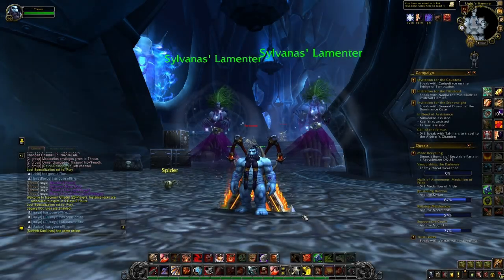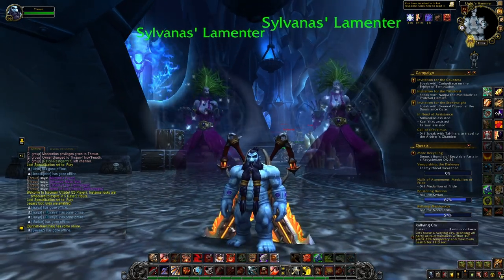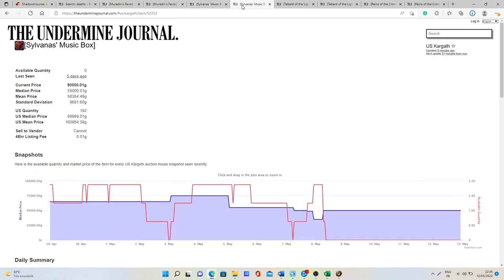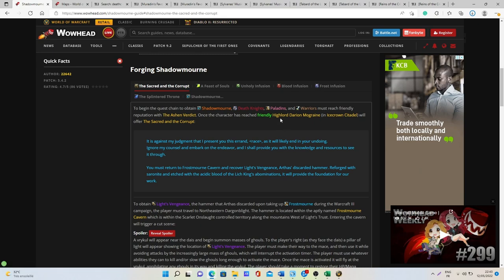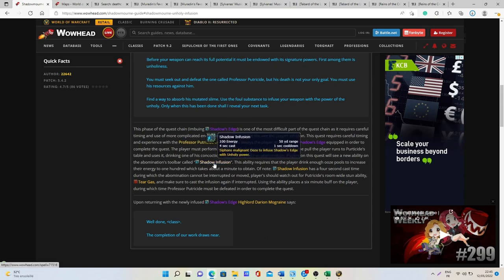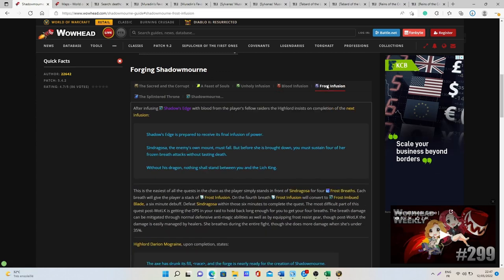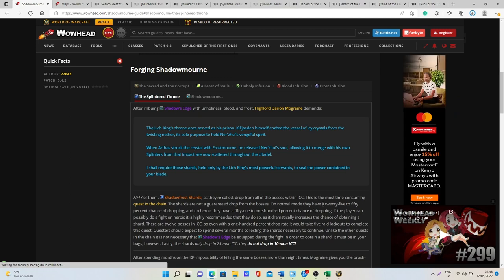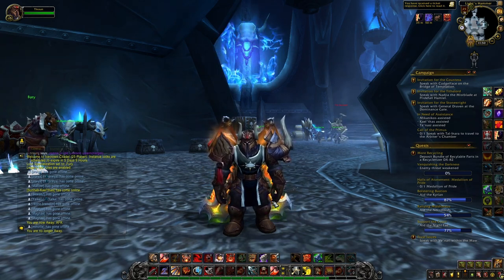The most profitable quest Blizz ever added to the game?! Up to 500k per quest! WoW SL GoldMaking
Hi everyone! In today's video, I will explain how you can make a lot of gold with the Shadowmourne legendary questline! Also, I'm sorry I couldn't provide some footage of the actual questline. But there are already so many wonderful and so well put together guides on YT and wowhead that I didn't feel me doing it as well would have been useful in any ways. The links are below in the description.

Summary:
00:00 - Intro
01:11 - The items
02:44 - Sellrate and value
03:48 - The questline
10:25 - why it's good and conclusions